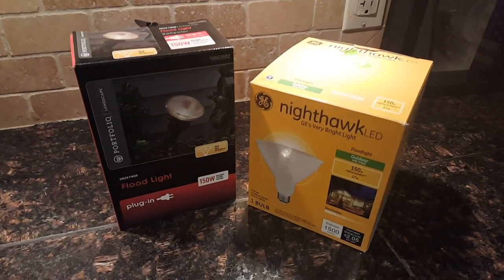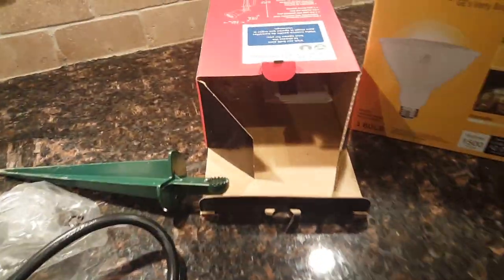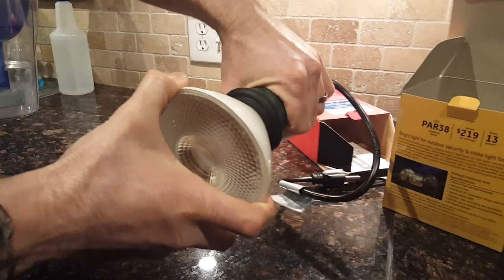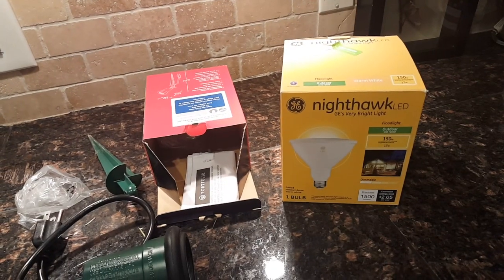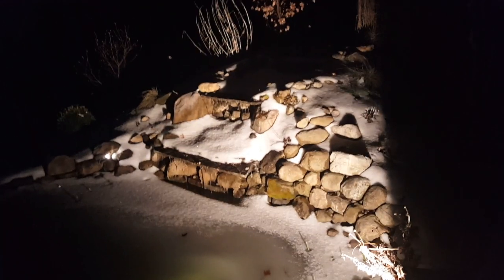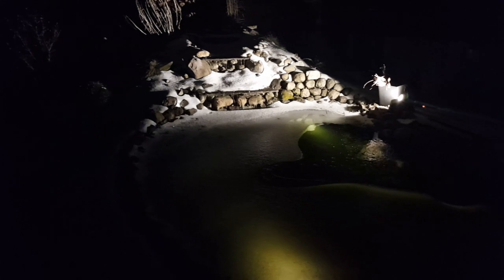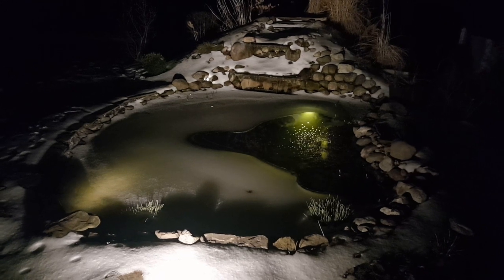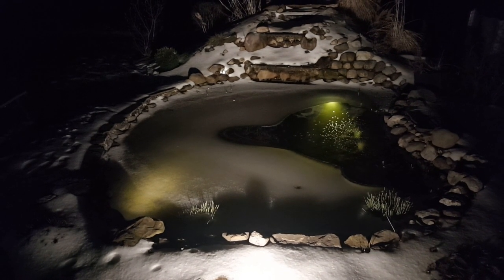Landscape Lighting Floodlight Hands on Review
Lighting up that focal point in your garden completely changes the way your landscape looks as nightfall approaches. That's why I was so excited to get my new spotlight out and placed almost as soon as I got it.

Here are the links for the light, and bulb used in the video:

Make a huge impact on your entire landscape without breaking the bank. Transform your outdoor space with automation, then sit back and enjoy the amazing scene you have created.

Over 40 pages of specific “how-to” step by step with pictures. Helping you create the backyard you deserve with professional results.